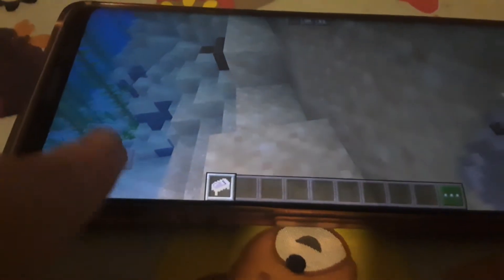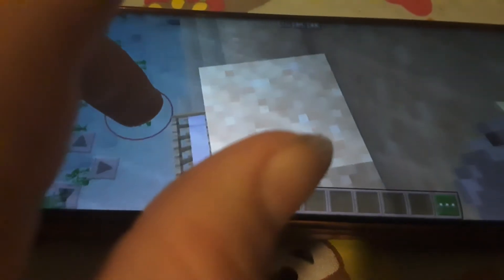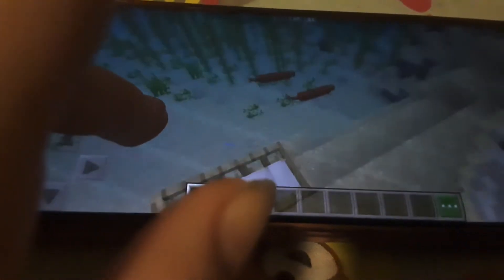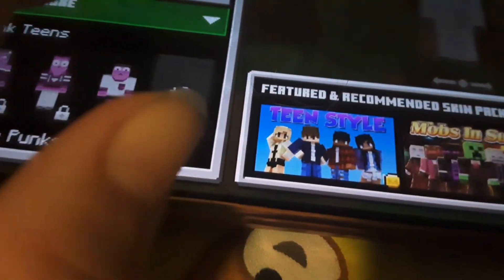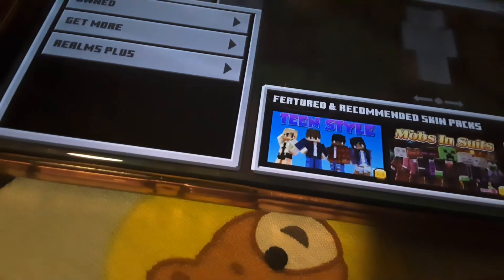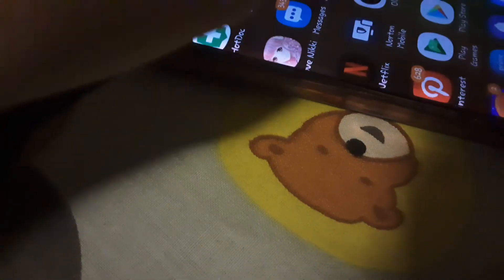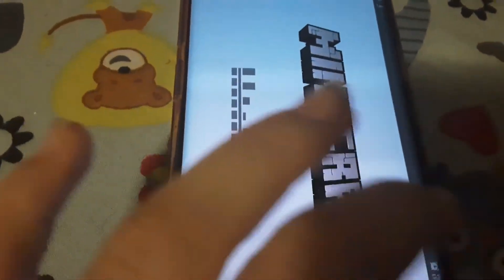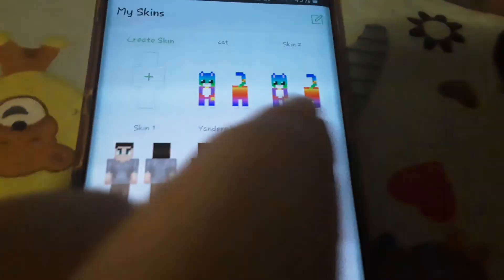Minecraft and skinseed to have these incredible mods